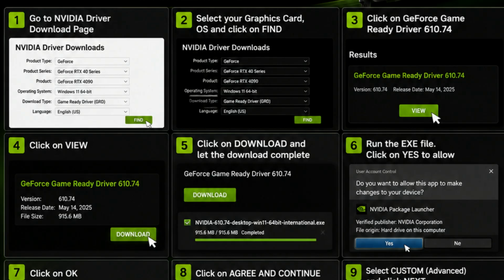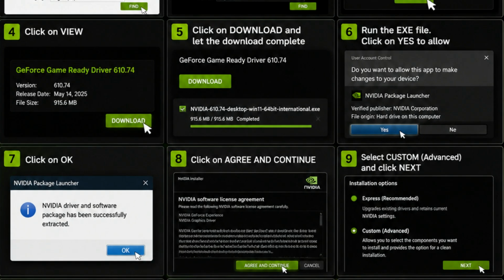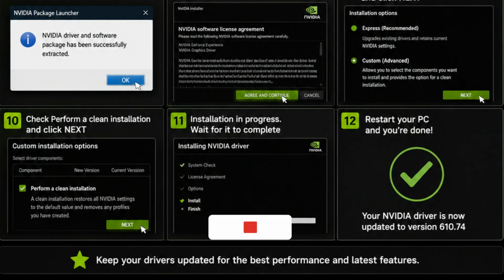How to Install NVIDIA Driver 610.74 on Windows PC | Clean Install Guide | Fix Driver Issues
Update your NVIDIA graphics driver to the latest Game Ready Driver 610.74 with this easy step-by-step guide. In this tutorial, you'll learn how to download the official NVIDIA driver, perform a clean installation, and update your graphics card for the best gaming performance, stability, and compatibility.

This guide covers:

Download NVIDIA Driver 610.74
Install the latest Game Ready Driver
Perform a Clean Installation
Update NVIDIA Graphics Driver
Improve Gaming Performance
Fix Driver Installation Issues
Windows 10 & Windows 11 Support

Useful Commands
dxdiag

Check DirectX version and GPU information.

msinfo32

Open System Information.

devmgmt.msc

appwiz.cpl

Open Programs and Features.

control /name Microsoft.DeviceManager

Open Device Manager directly.

▬▬▬▬▬▬▬▬▬ஜ۩۞۩ஜ▬▬▬▬▬▬▬▬▬
▬▬▬▬▬▬▬▬▬ஜ۩۞۩ஜ▬▬▬▬▬▬▬▬▬